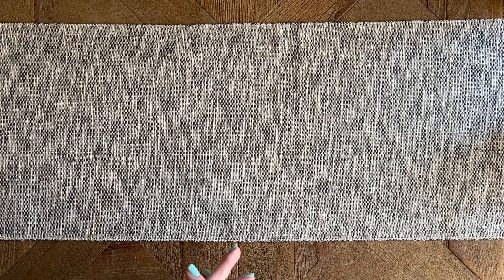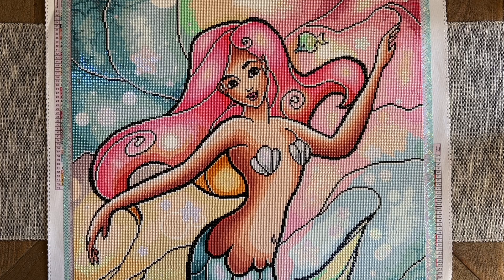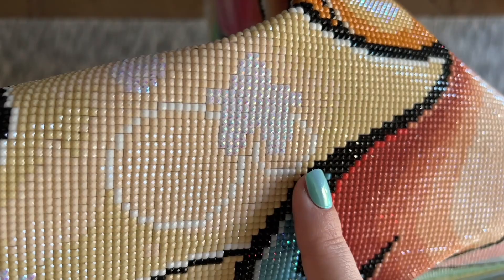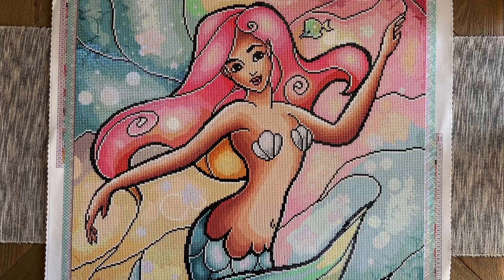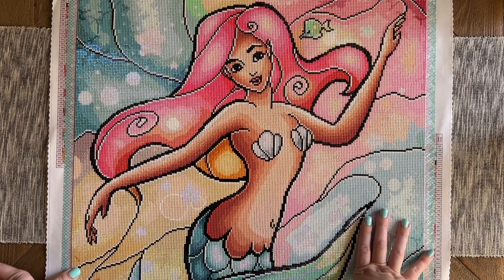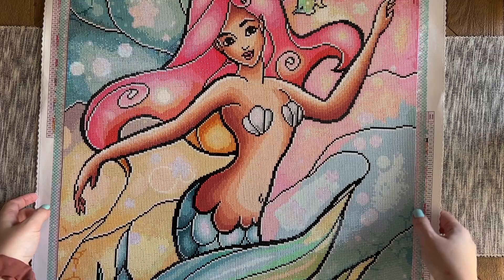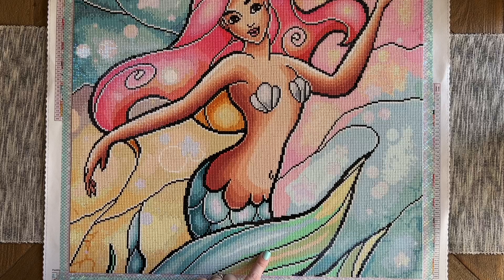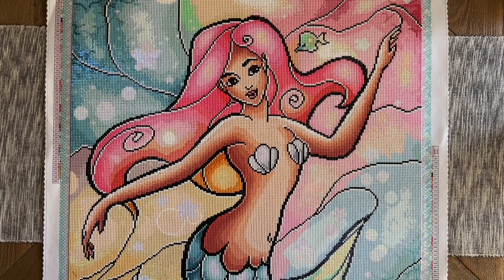Reveal and Post Review: "New Friends" from Diamond Art Club and artist Mandie Manzano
Hello friends!

Welcome to a post completion review of one of my recently finished diamond painting kits, "New Friends" from Diamond Art Club, licensed from artist Mandie Manzano. This was a new release from the 4th Anniversary Celebration and it was SO lovely to get back to a Mandie Manzano piece, and had all of the usual suspects with DAC's quality going for it!

✨ Katie